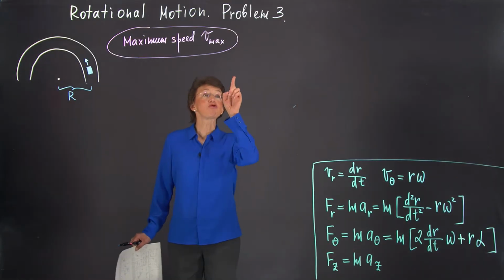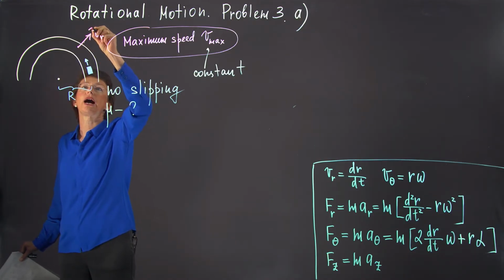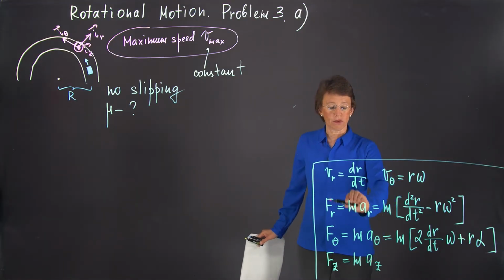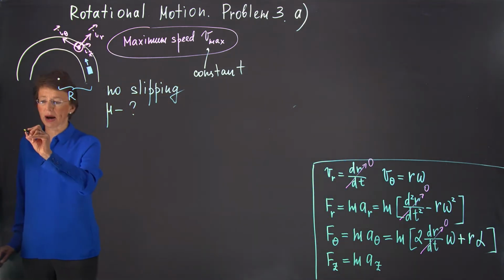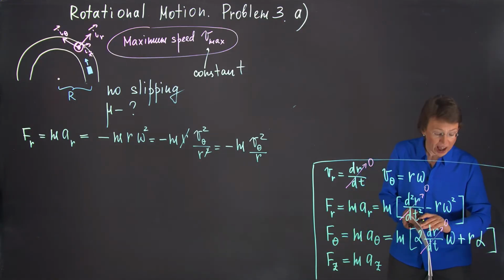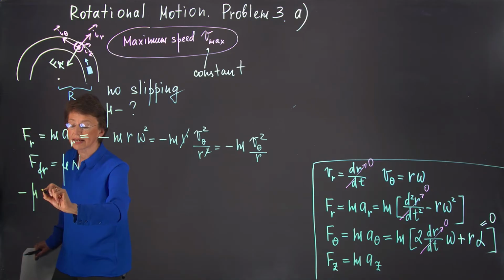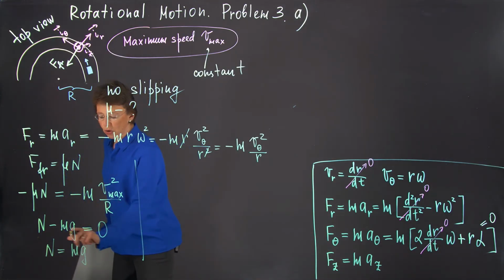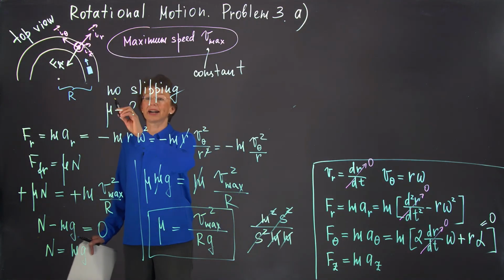Rotational Motion. Problem 3a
Determining the coefficient of friction between a car and the road as the car drives on a semicircular track.